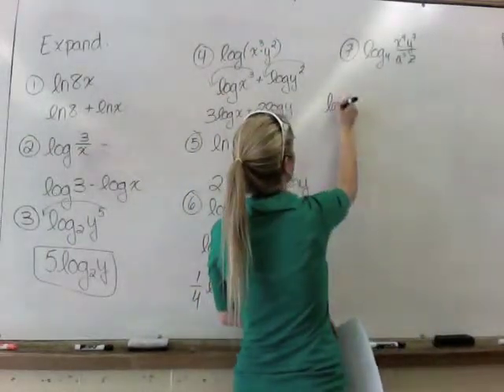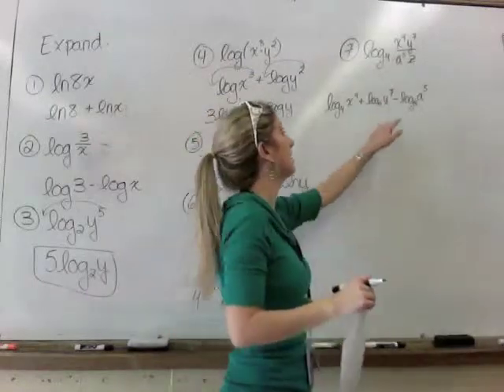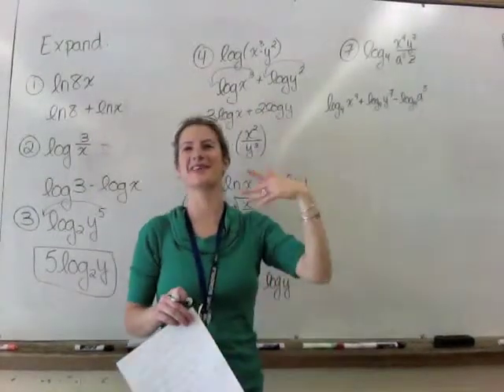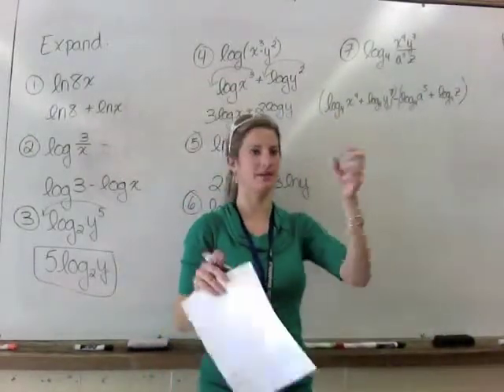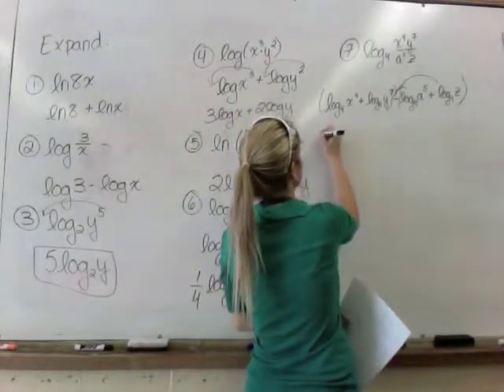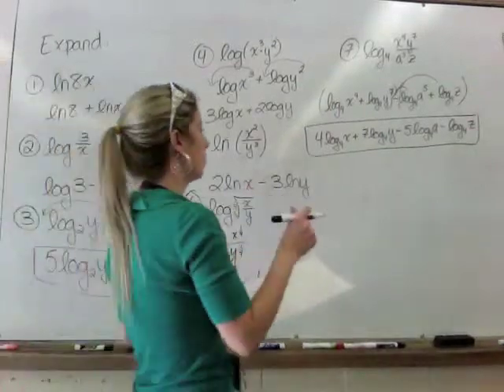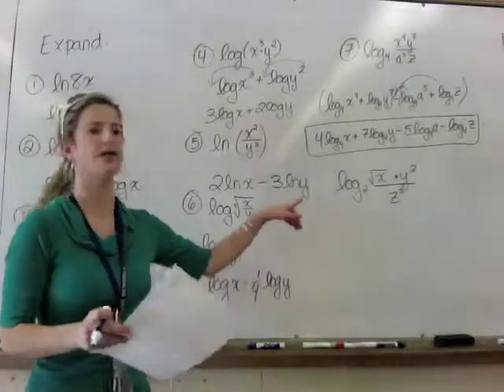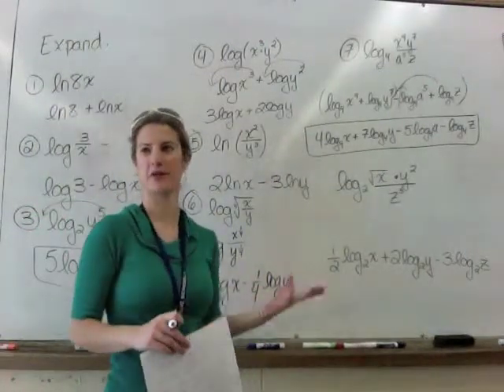Class 12-1-11 (Part III cont)